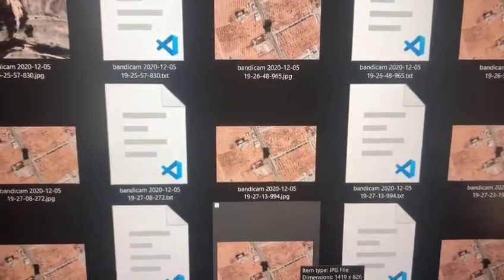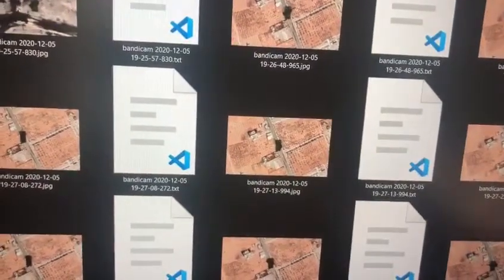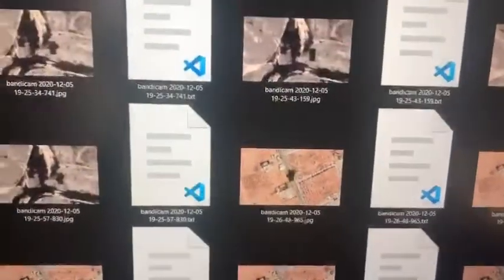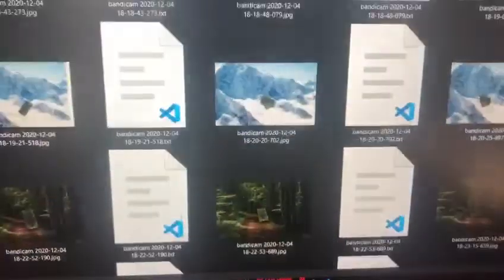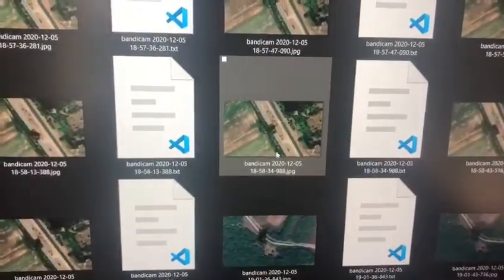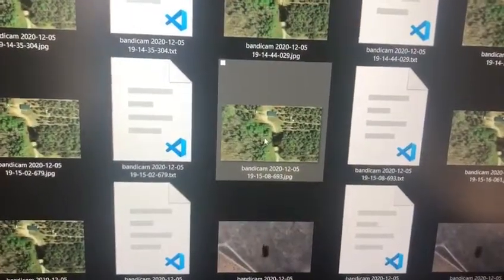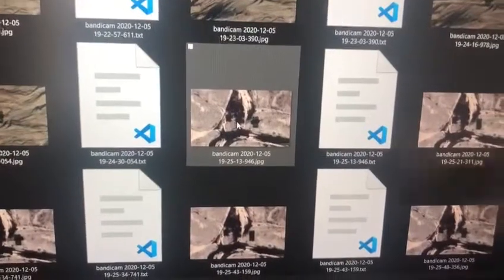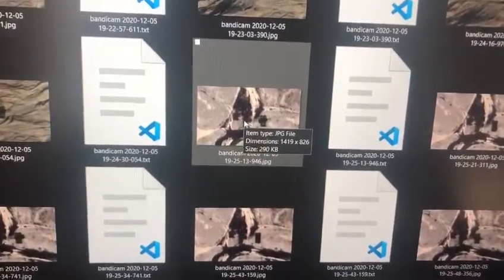Istikbal-1 UAV Custom Object Detection System's Dataset